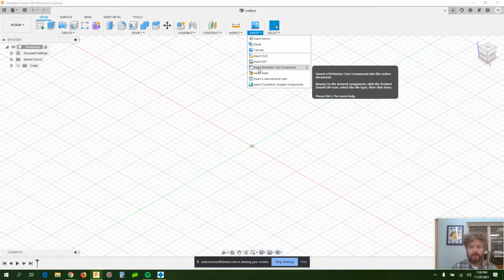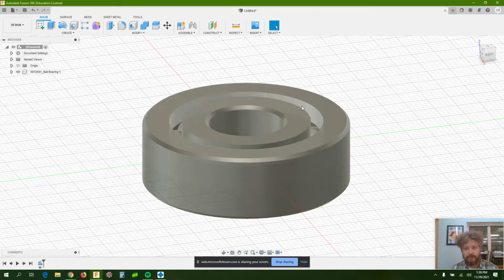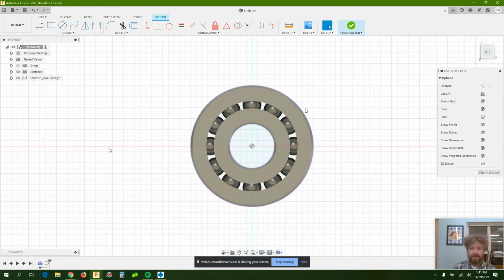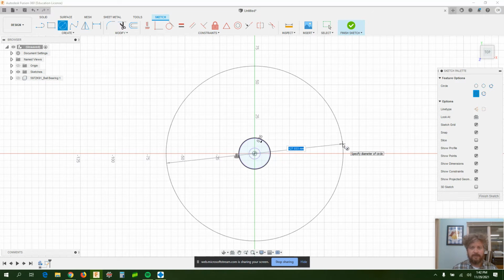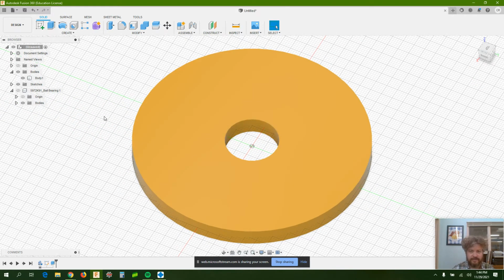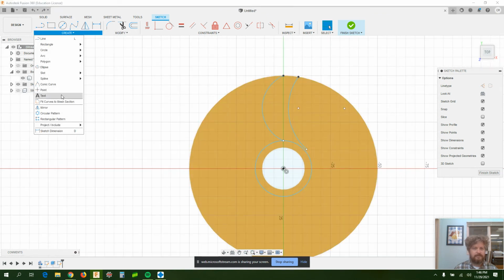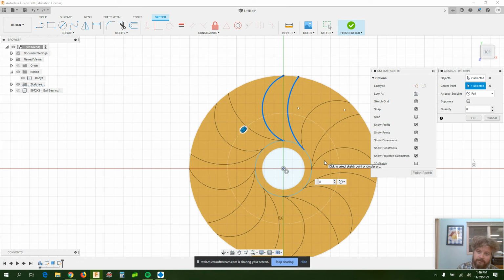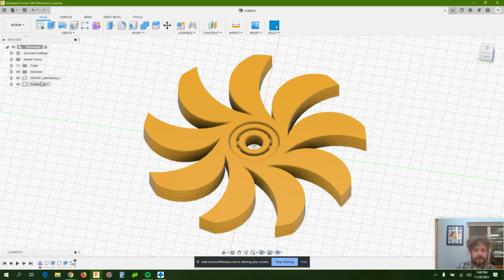Fidget Spinner Project Geometry and Circular Patterns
This video explains how to add the bearing to your creation, how to project the geometry of other items, and how to make a circular pattern.